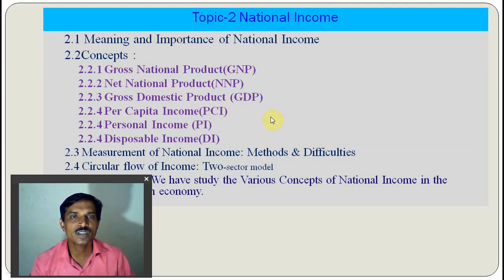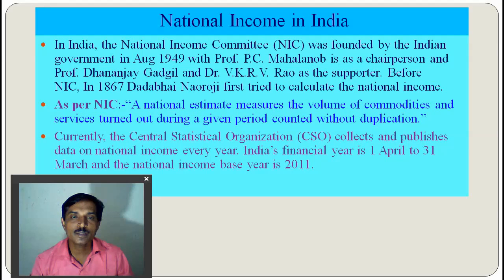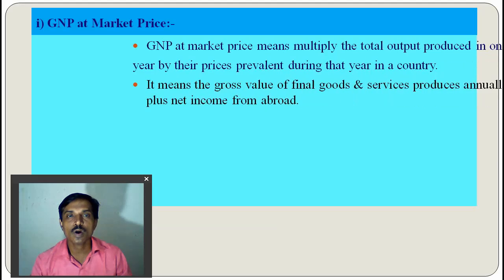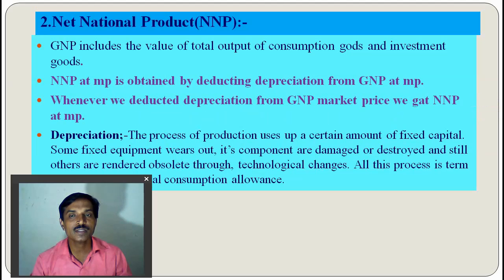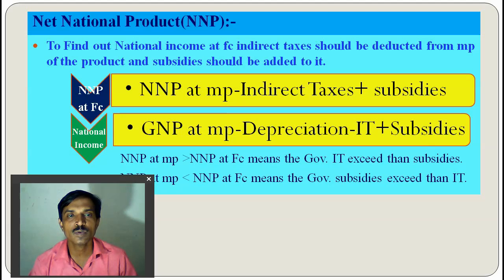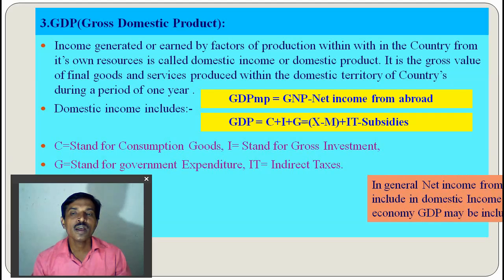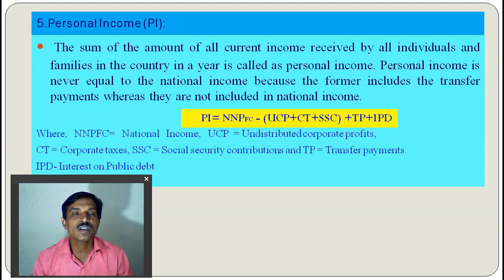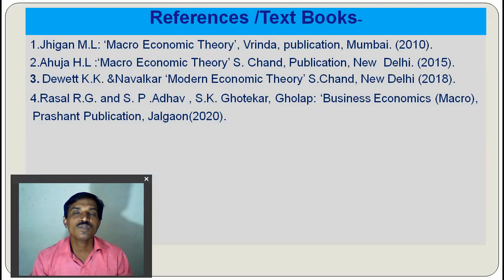S.Y.B.Com (Economics)|Sem-III| Business Economics(Macro)|Santosh P. Adhav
Chapter : 2 National Income
Topic-  Concepts of National Income, GNP,GDP.English